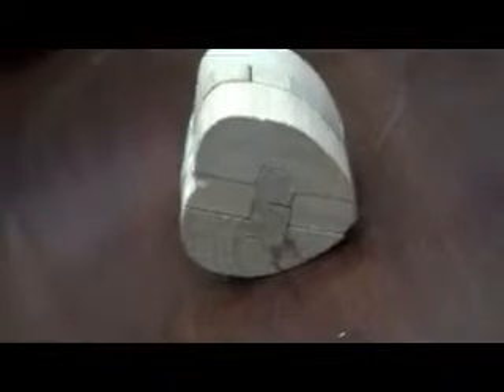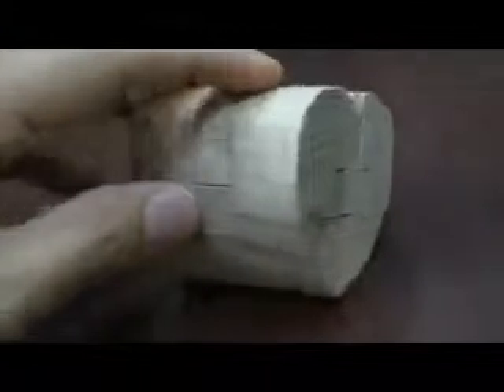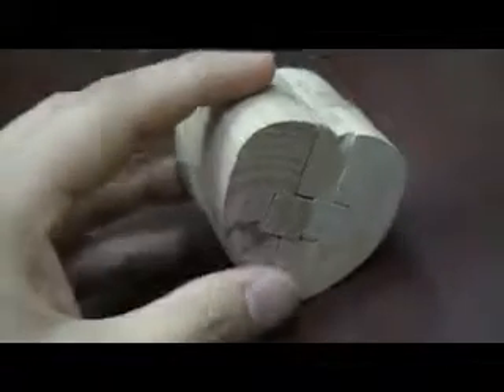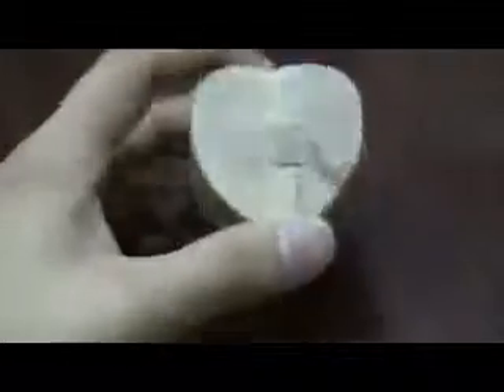wooden intelligence challenge and secret 1 heart beat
28may part 5